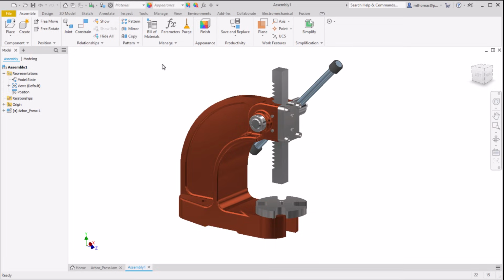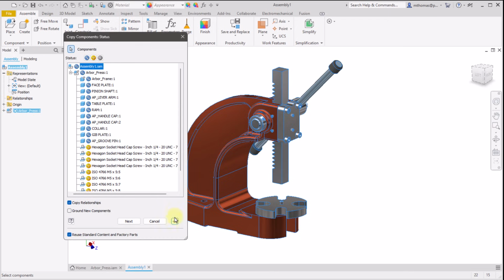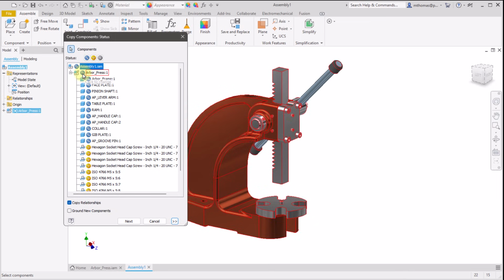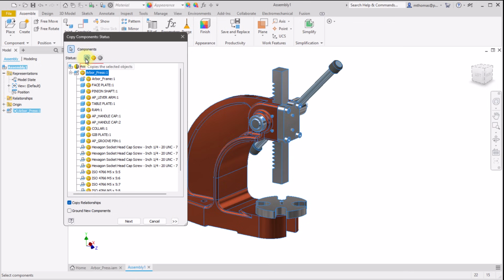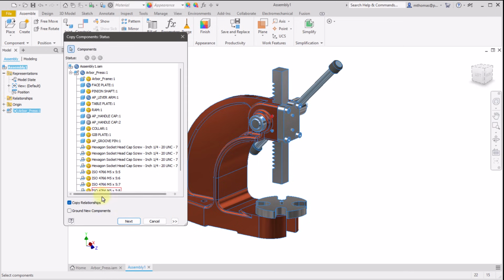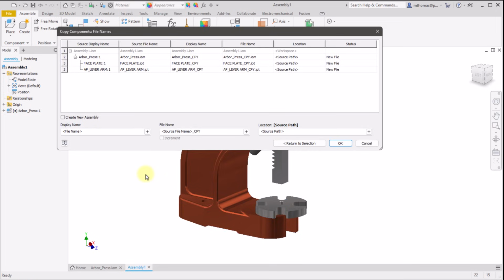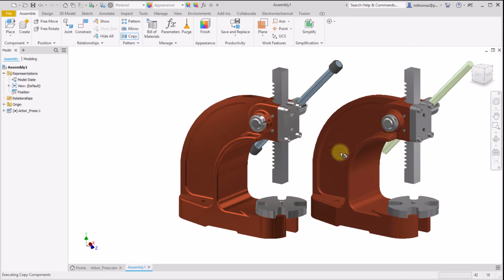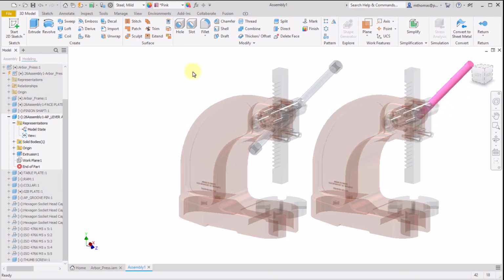Inventor Assembly Copy Components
How to use Copy Components to quickly create structured copies of the parts and subassemblies in your assemblies.